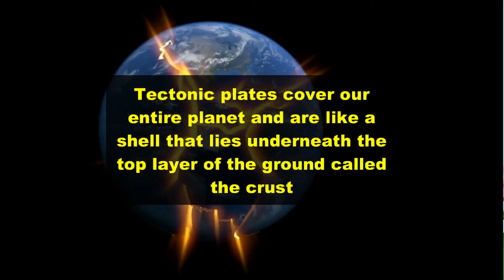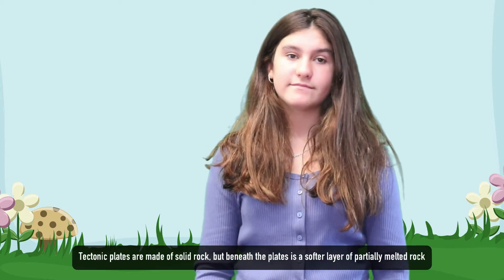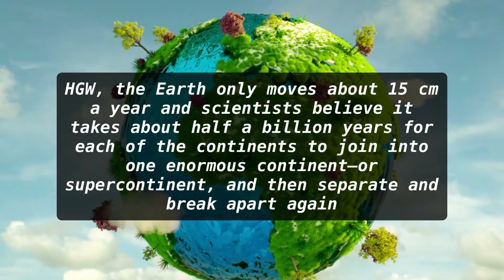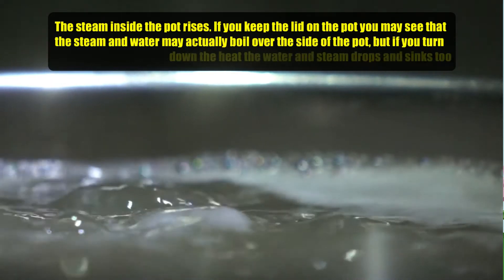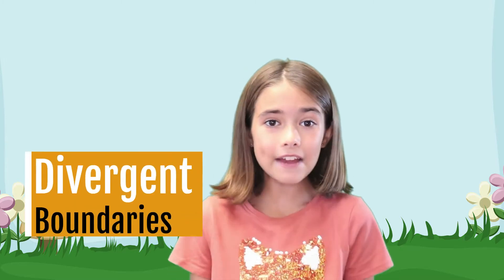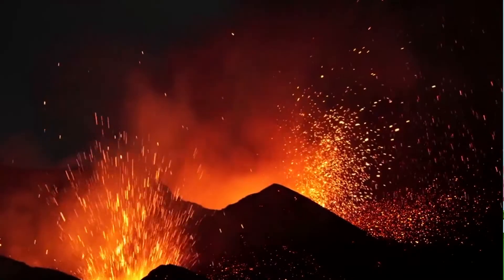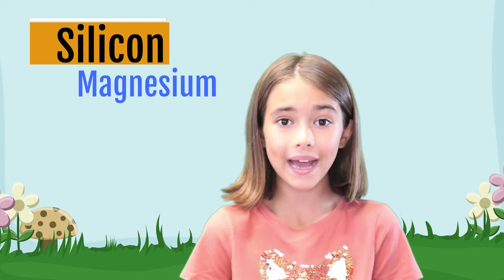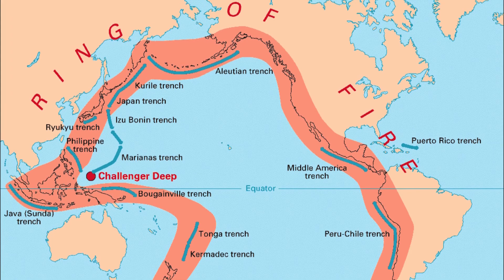Plate Tectonics Facts for Kids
Tectonic plates cover our entire planet and are like a shell that lies underneath the top layer of the ground called the crust.

These tectonic plates rest on top of hot inner layers of the Earth and slowly shift around on this melted layer.

Earth’s outer layer is made up of these large, moving tectonic plates, and all of Earth’s land and water rest on these tectonic plates.